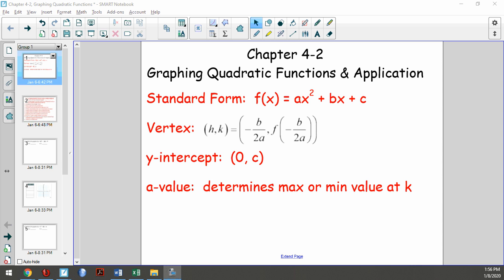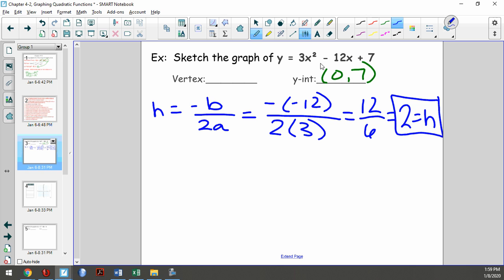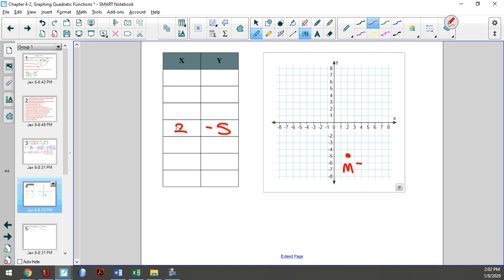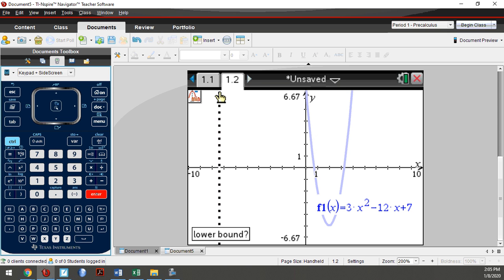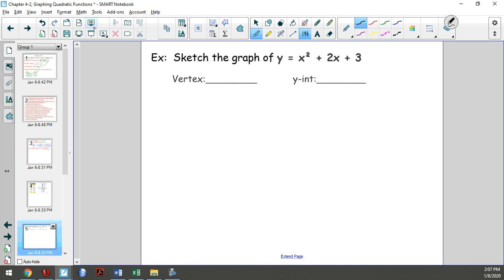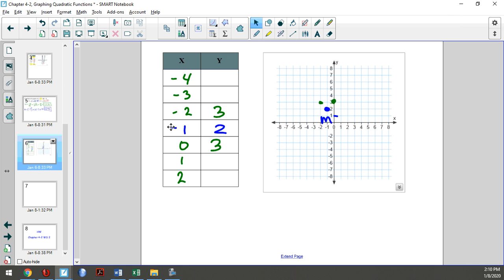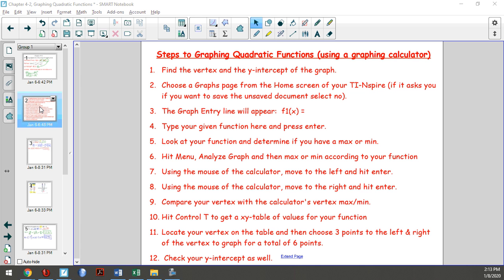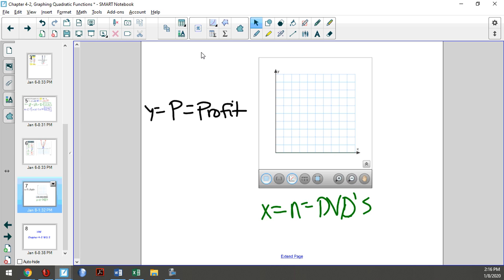Chapter 4-2 WS 2, 2020